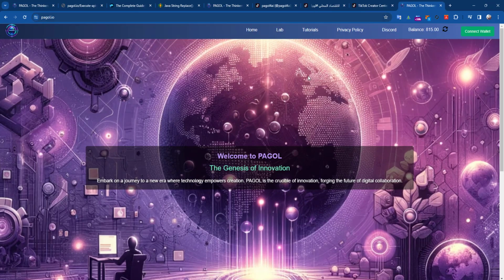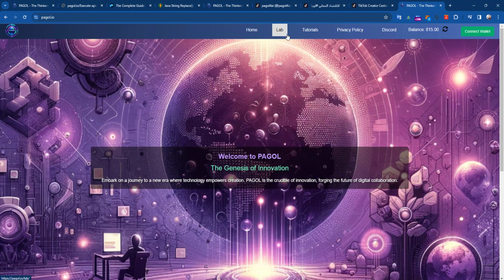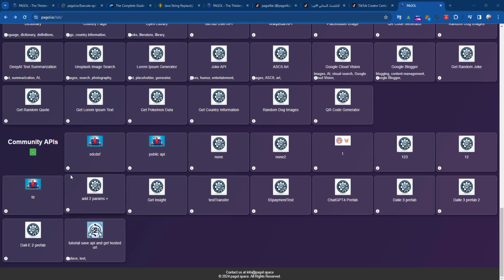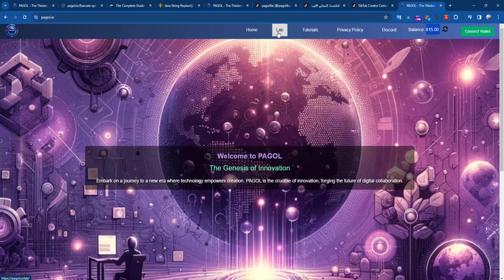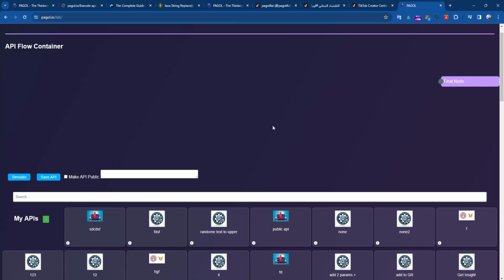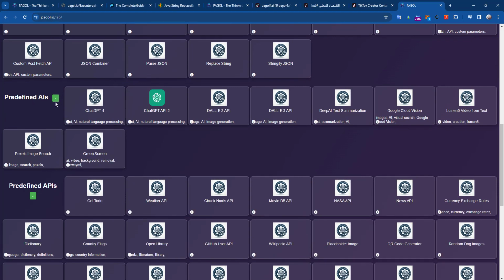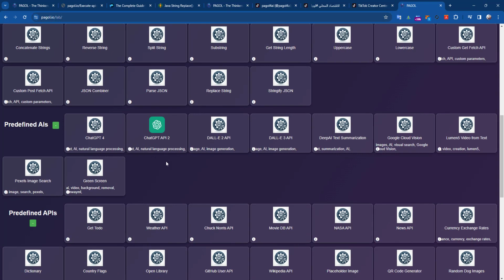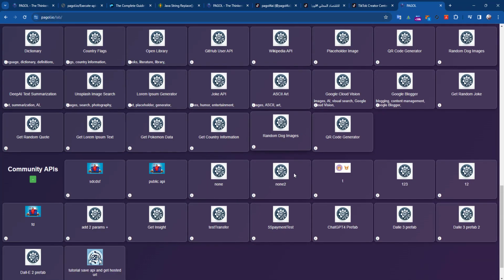Unleashing AI: The Easy Way with pagol.io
Welcome to our official channel! 🌟 Dive into our introduction video and discover how [Your Website Name] simplifies the power of AI for everyone. Our platform is the bridge between you and advanced AI integration, making it seamless to enhance your projects with smart, AI-powered features.

👉 What We Offer:

User-friendly AI integration with APIs
Monetization strategies for your AI applications
A supportive community of innovators and creators
Whether you're a tech-savvy developer or a curious newcomer, our platform is tailored to your needs. With [Your Website Name], you don’t just build – you innovate. Explore the endless possibilities of AI without the complexity.

🔗 Join us now and start transforming your digital ideas into reality: pagol.io

📺 Watch our intro video to catch a glimpse of what's in store for you.